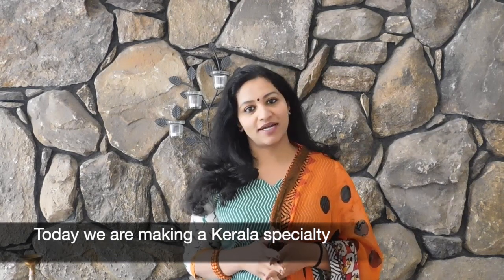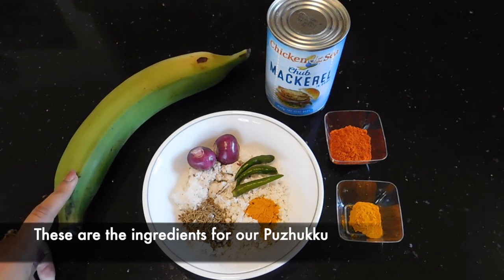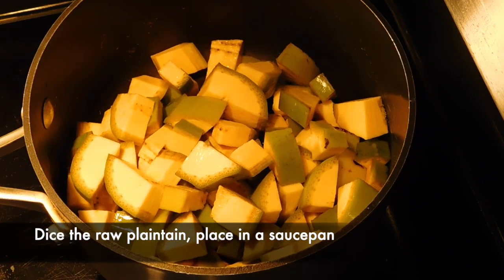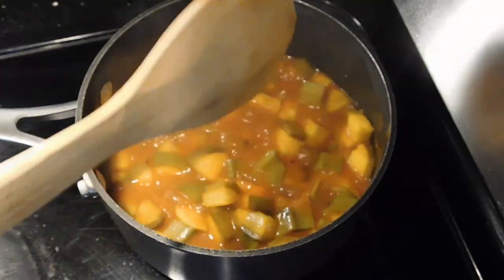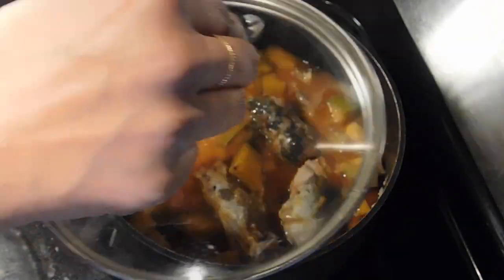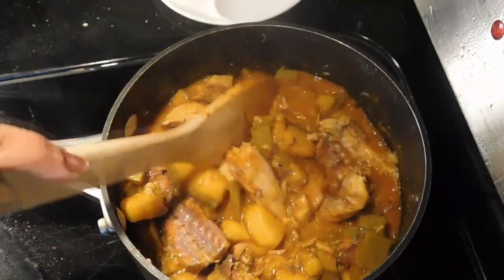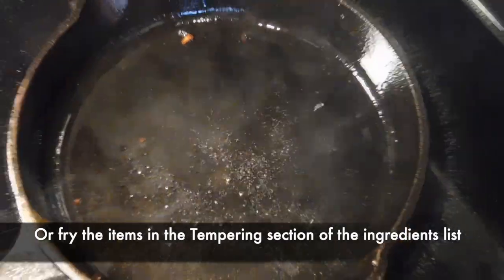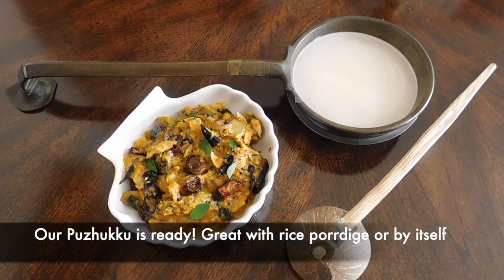Ayala & Pachakkaya Puzhukku (Malayalam)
Puzhukku - is a very common accompaniment with Kanji or rice porridge in Kerala.  There are many types of Puzhukku - The one we are cooking today is a specialty in Malabar.  It's made with Paccha kaya (raw plaintain) and Ayala (Mackerel).